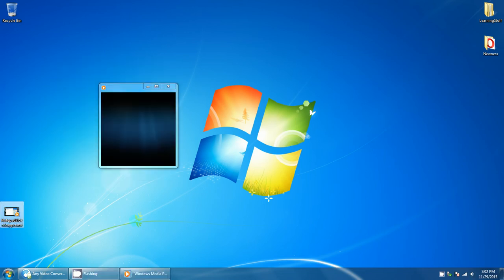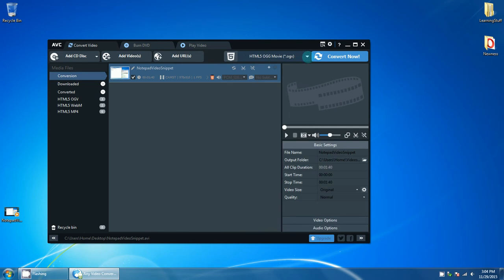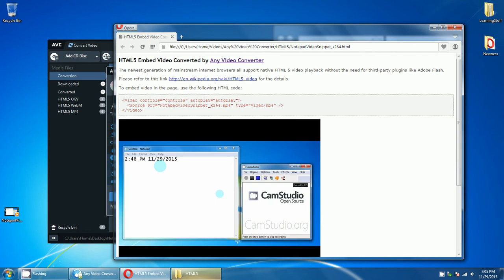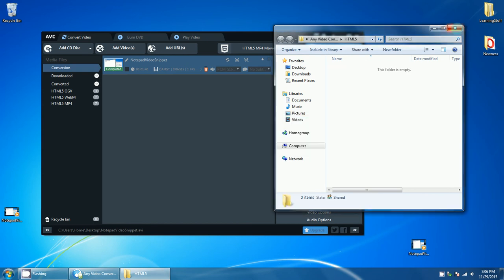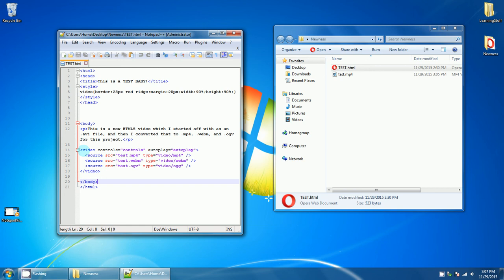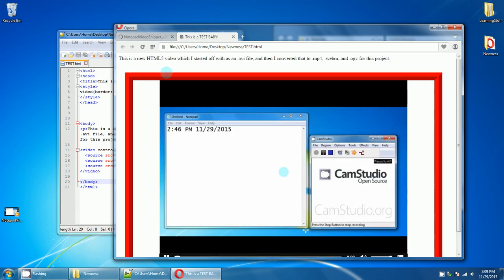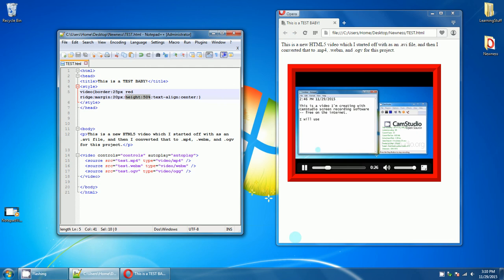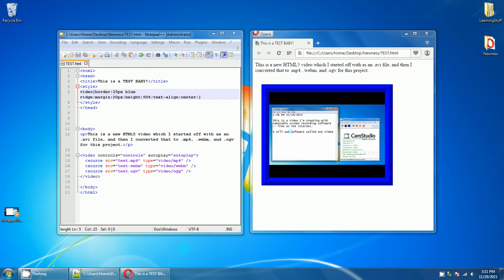HTML5 video tag.... video needs to be .mp4 file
Convert a video .avi file to a video .mp4 file so you can use the video tag in the HTML5 webpage to watch the video